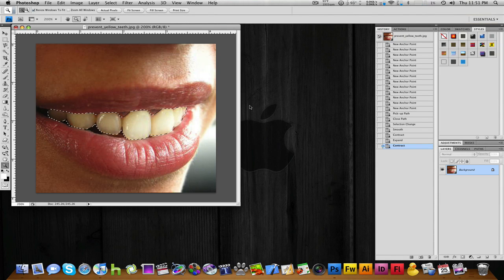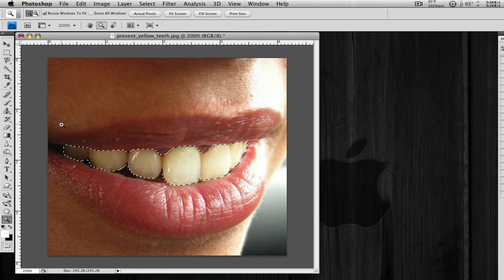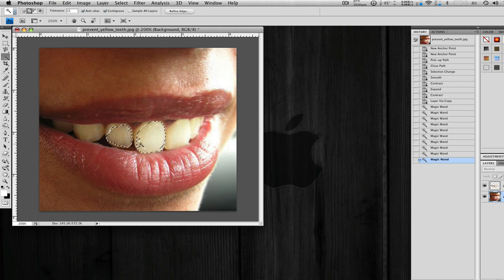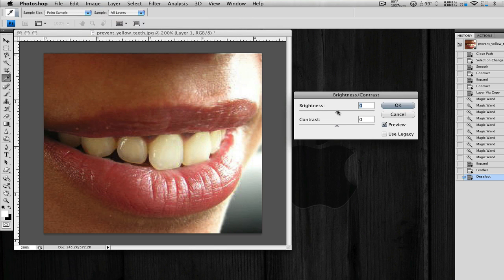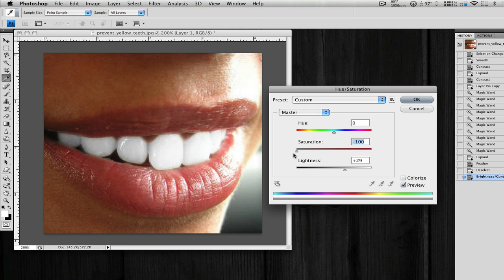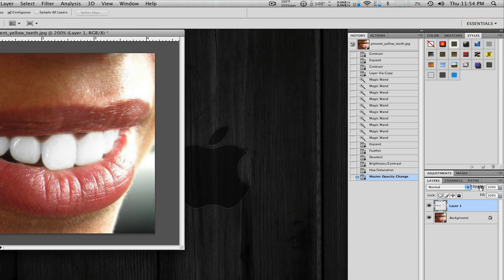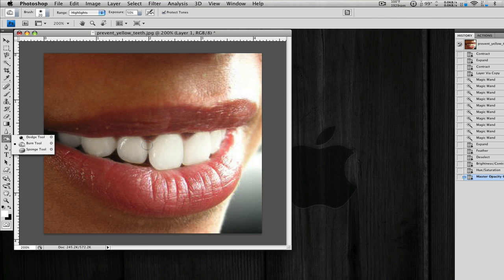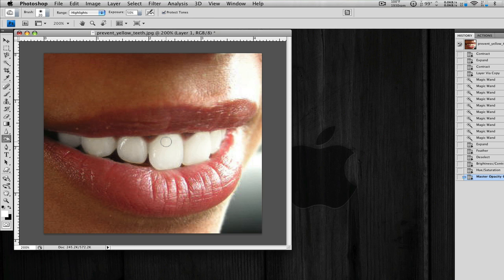Photoshop CS4: White Teeth!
Hey Guys,
Today I am going to show you how to whiten teeth in Photoshop CS4.